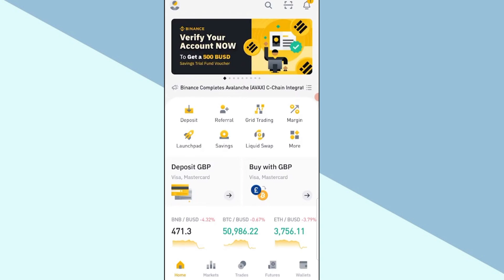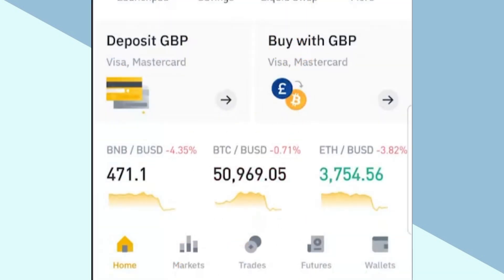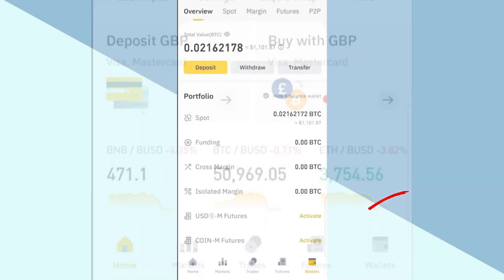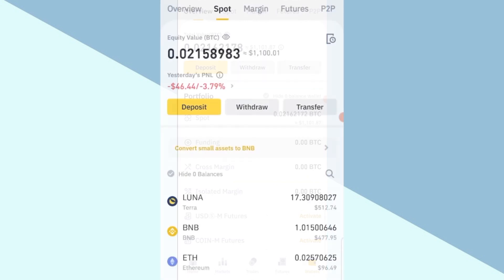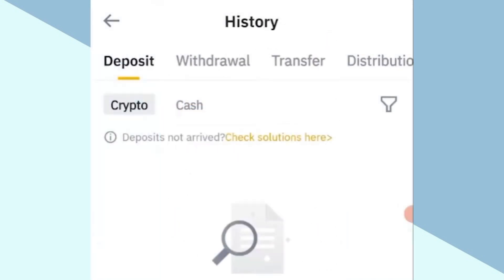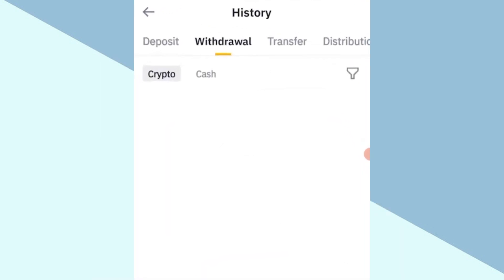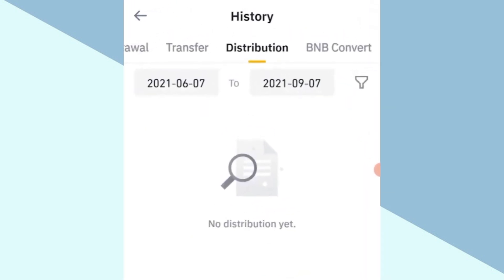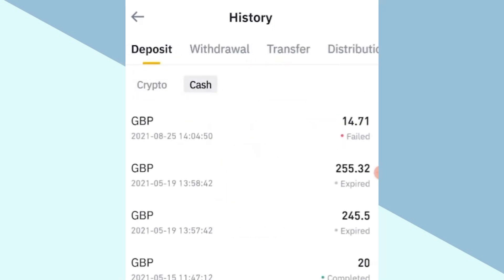How to Find Binance Transaction History on Binance App (Easy!)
Learn How to Find Binance Transaction History on Binance App. In this video, I'll guide you through the simple steps to access and review your transaction history on the Binance app, helping you keep track of your trades and investments effortlessly.

Timestamp:
00:00 Intro
00:09 Find Binance Transaction History on Binance App